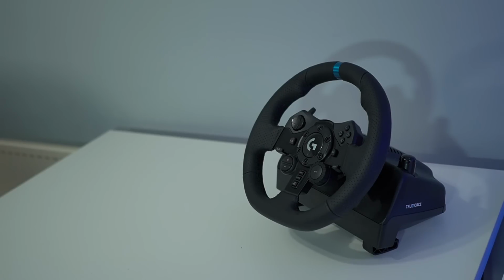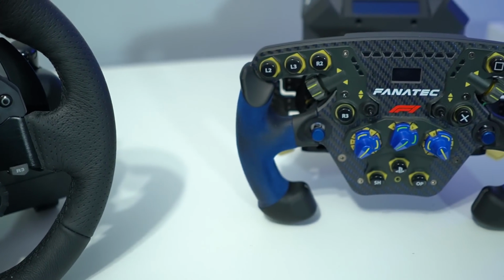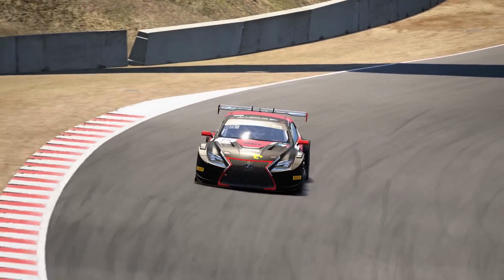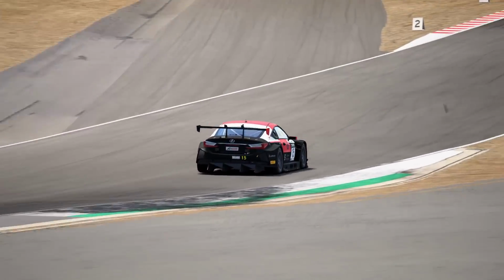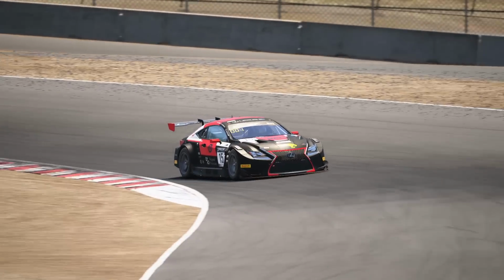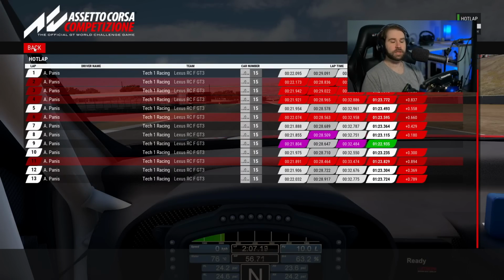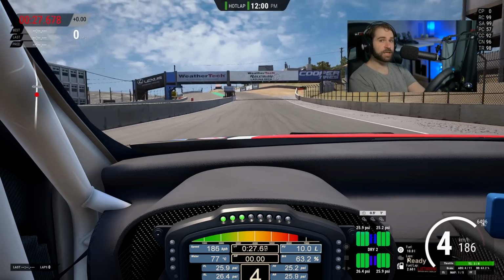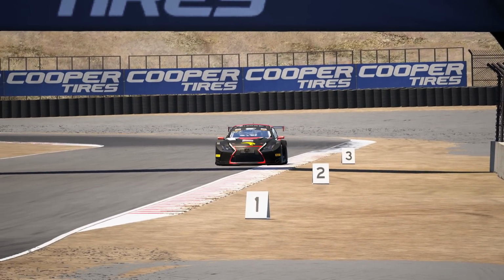Does a DIRECT DRIVE make you faster?